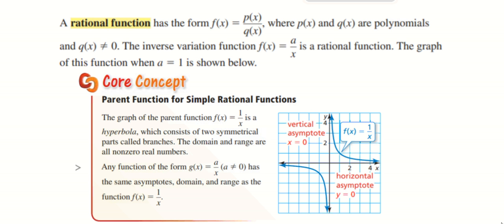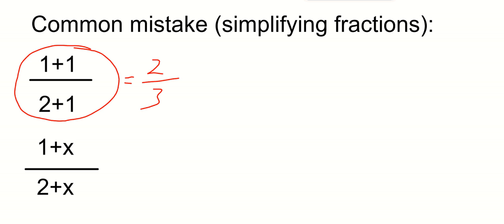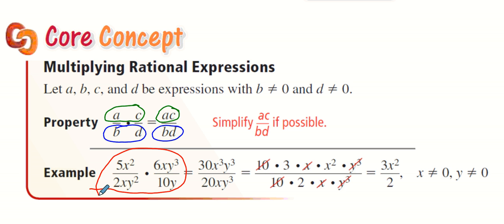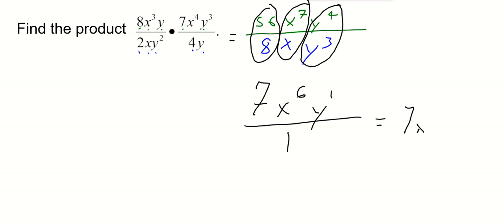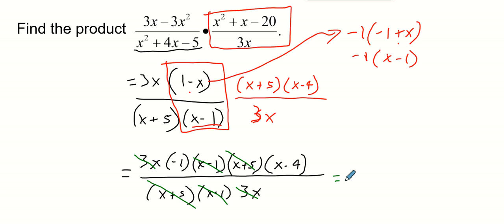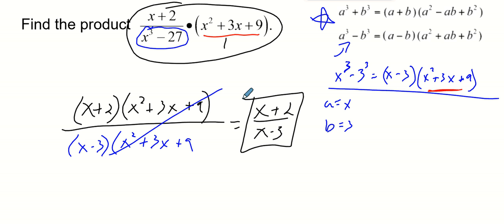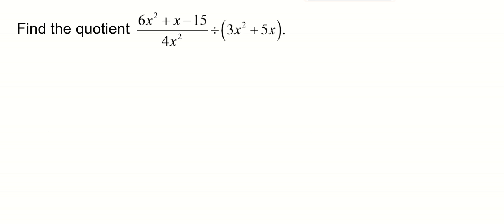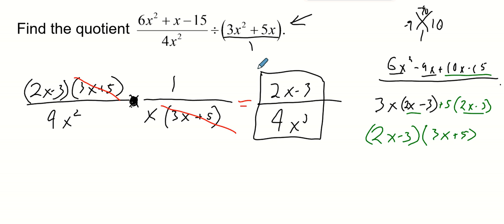Multiplying and Dividing Rational Expressions